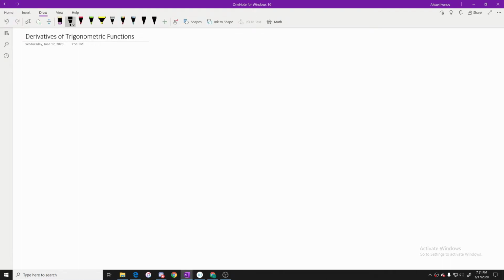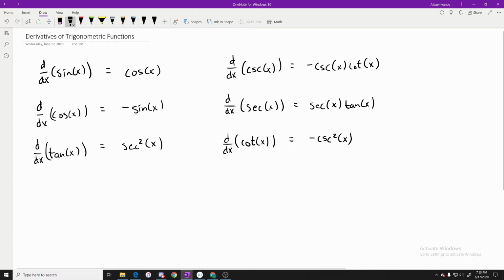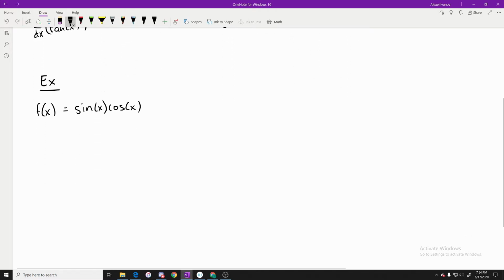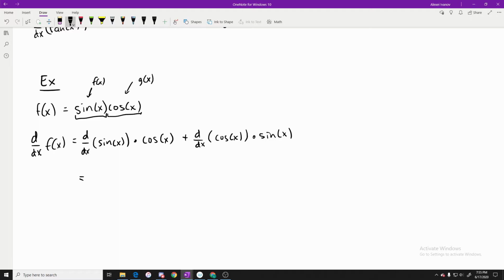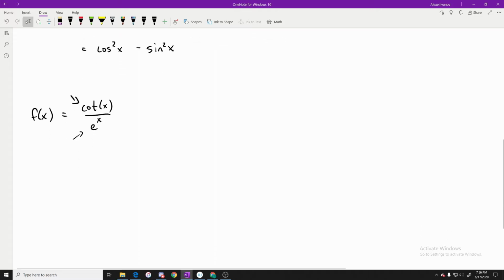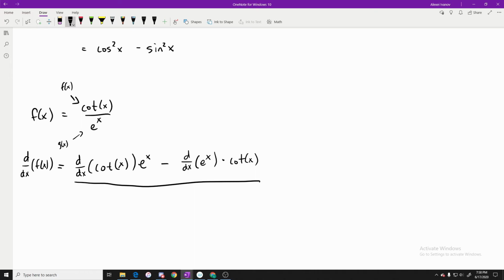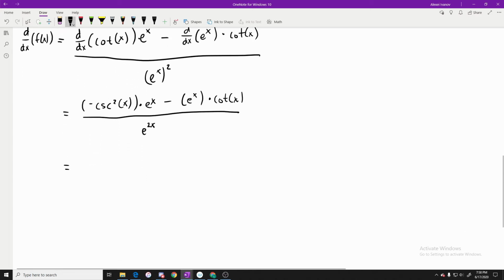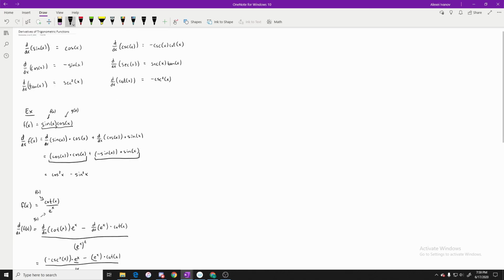Calculus 1 | Derivatives of Trigonometric Functions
Welcome to my Calculus 1 Series where I talk about all the fundamentals of Calculus 1. In this video I go over the derivatives trigonometric functions and work through some examples